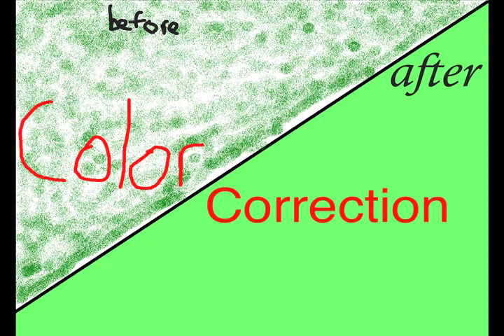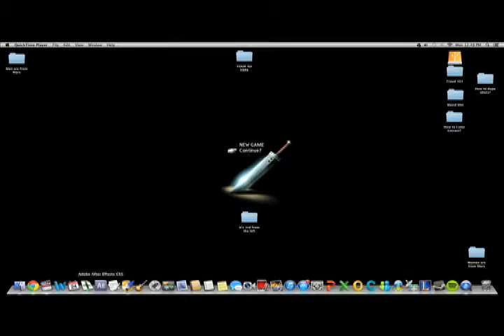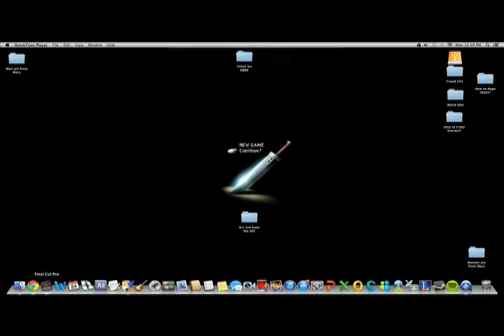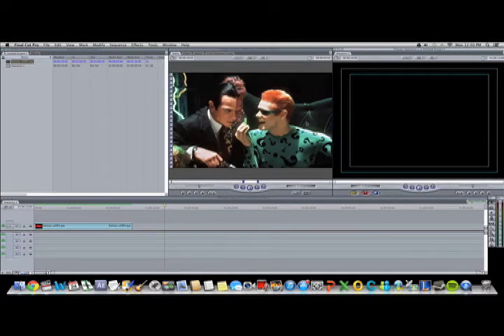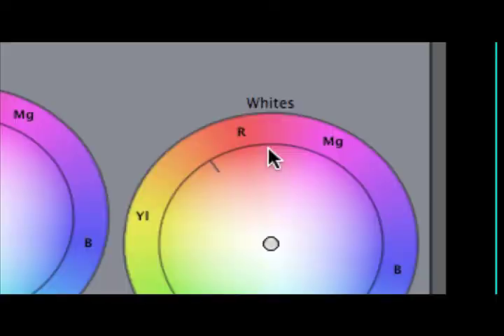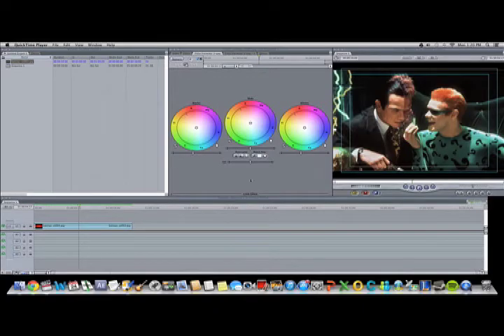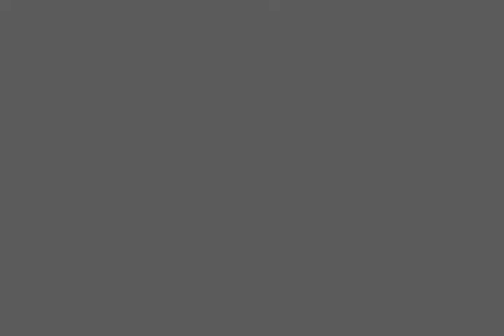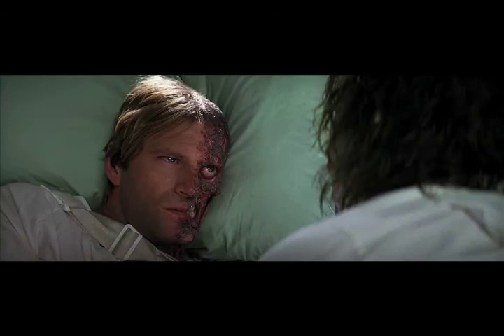How to Color Correct Tutorial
The fastest tutorial you'll find on how to expertly color correct.

Note: I currently have 5-10 minutes of color correction experience.